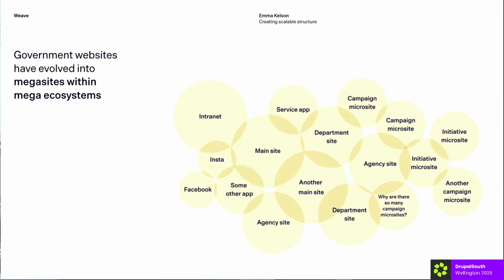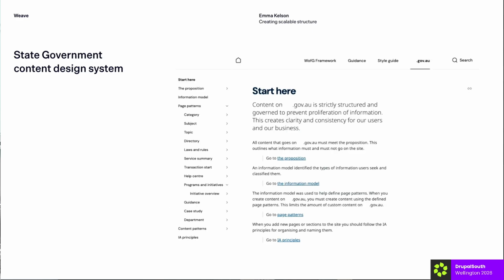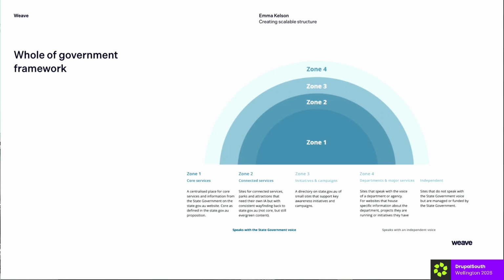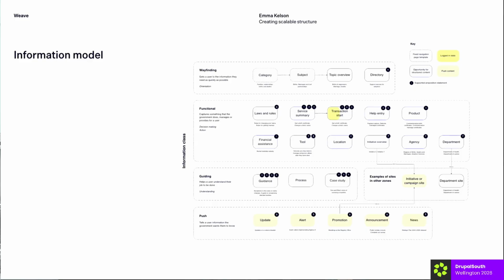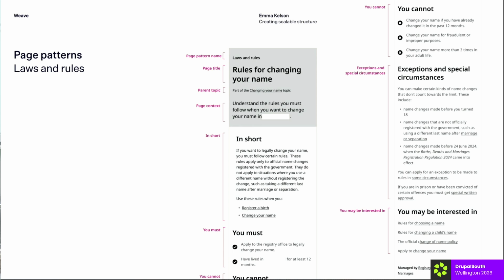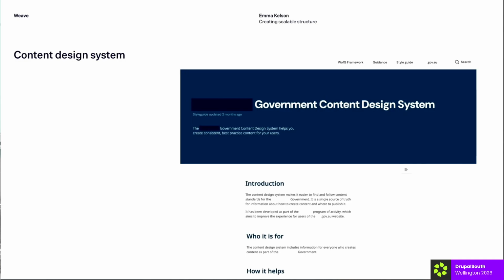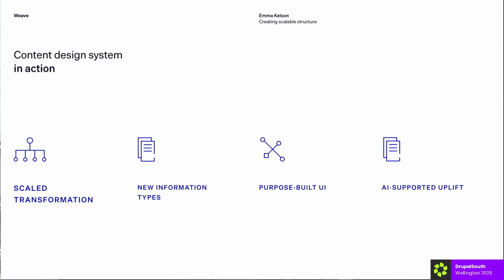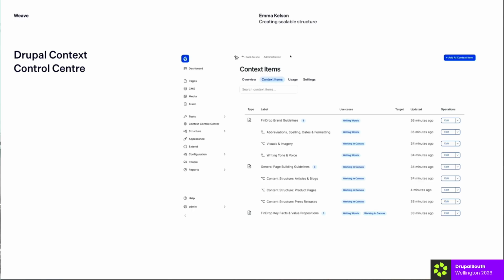Creating scalable structure: Content design systems in government / UX & Content / Emma Kelson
Creating scalable structure: Content design systems in government / User Experience & Content / Emma Kelson (Weave Content Strategy and Design)

13 May 2025